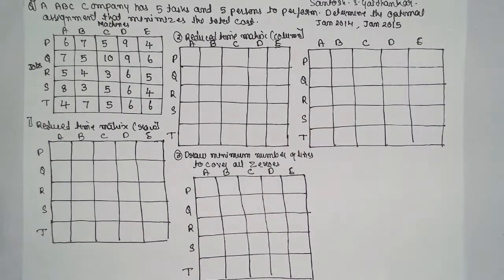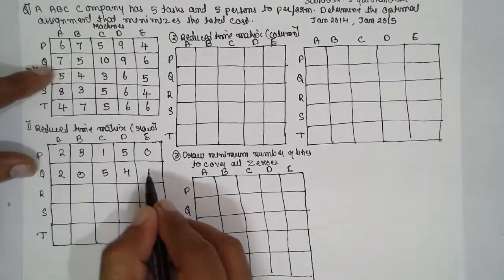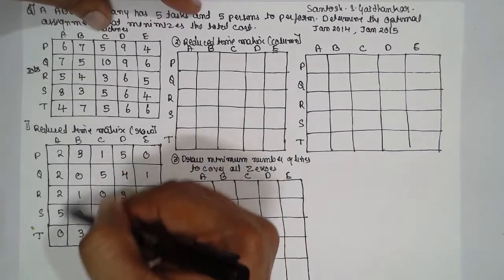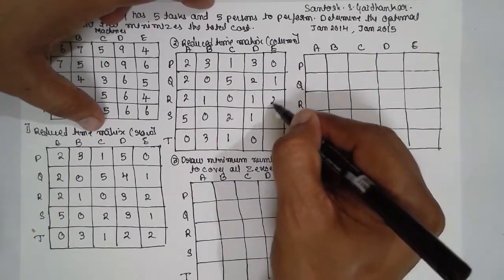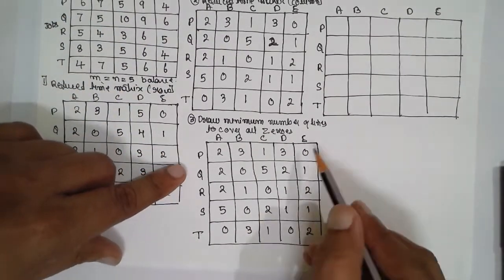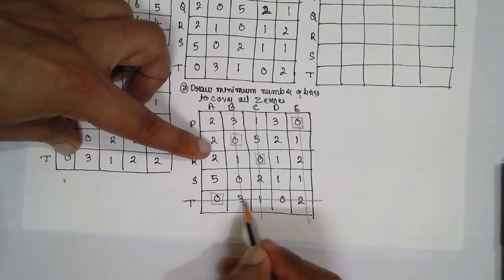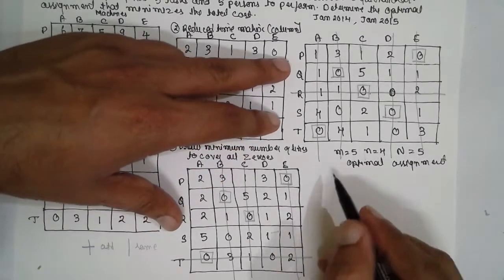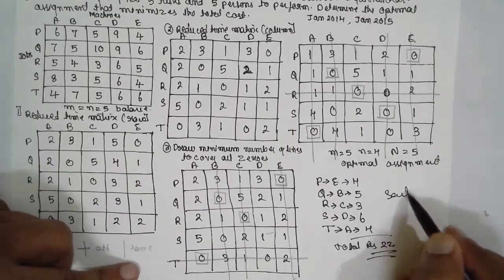Assignment Problems-Hungarian Method Operation Research-05